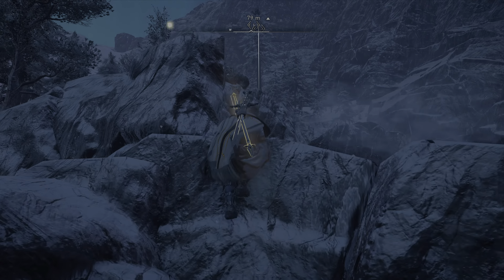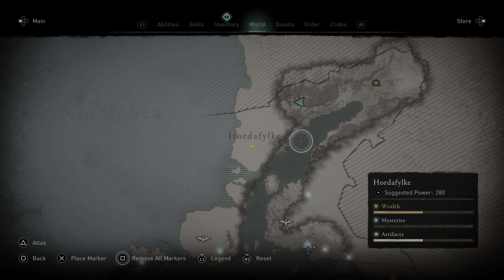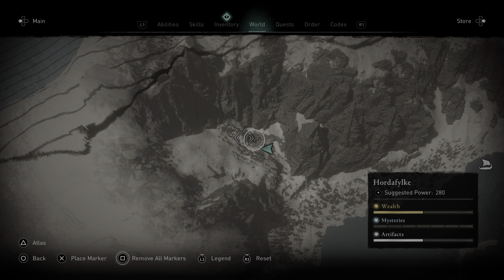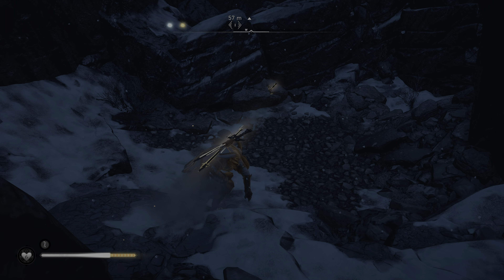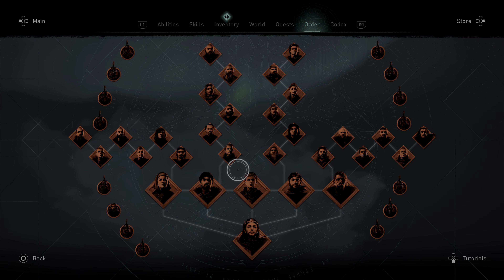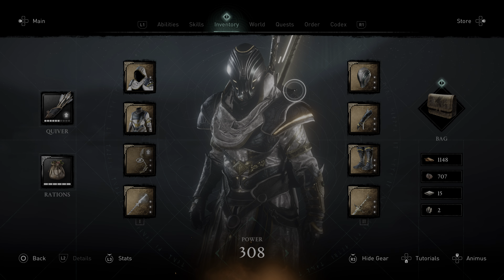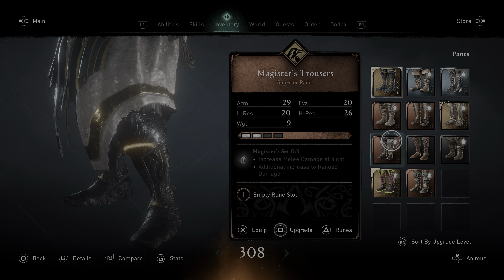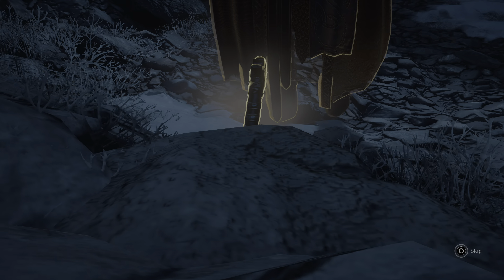Assassin's Creed Valhalla how to get mjolnir